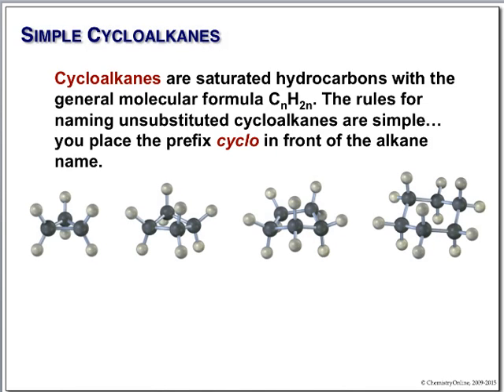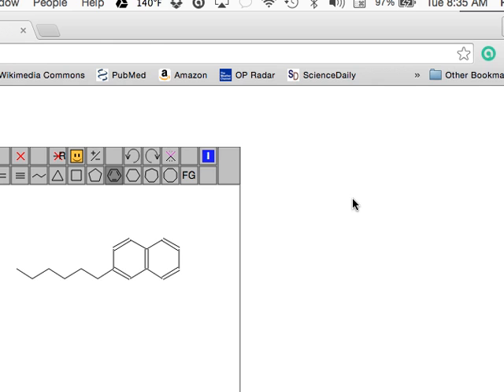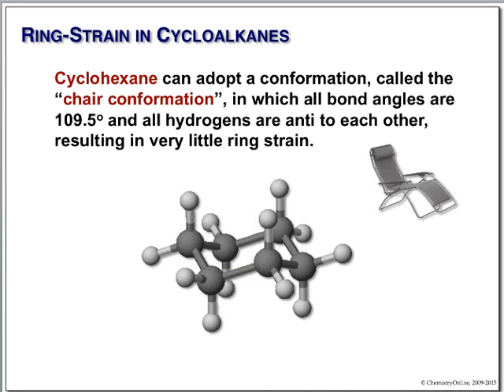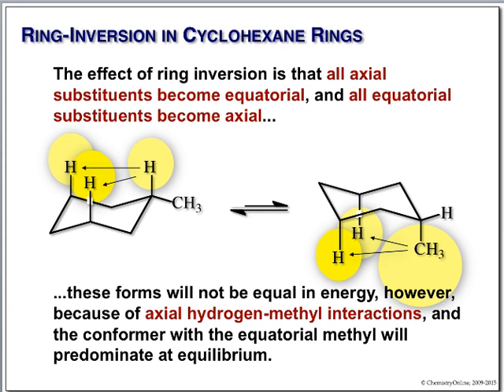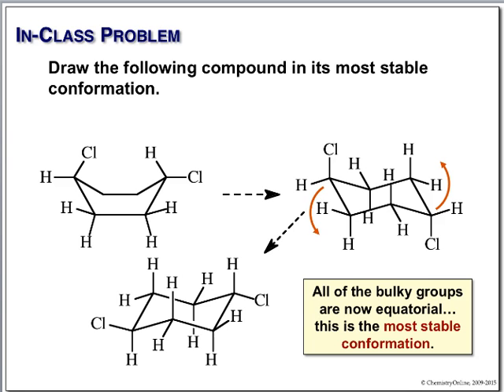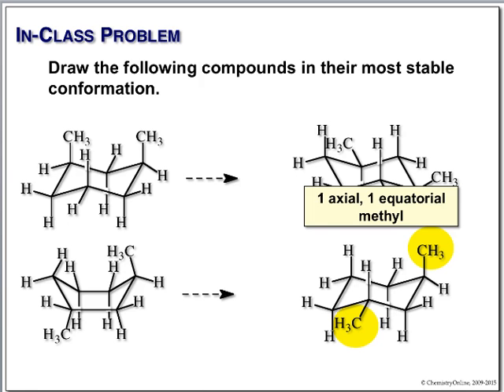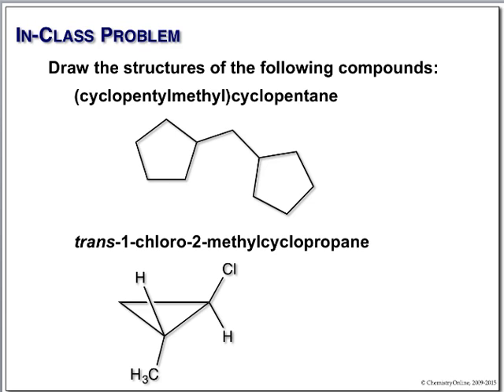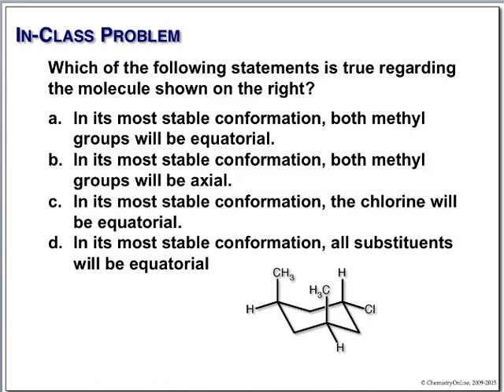Organic Chemistry, McMurry, Chapter 4, Cycloalkanes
This is the lecture recording for Chapter 4 in John McMurry's Organic Chemistry, Cycloalkanes.